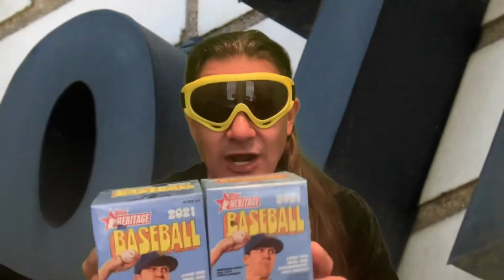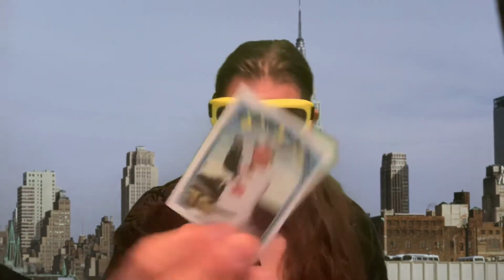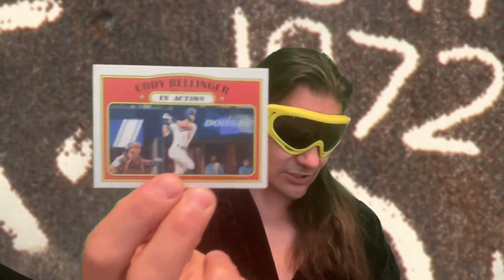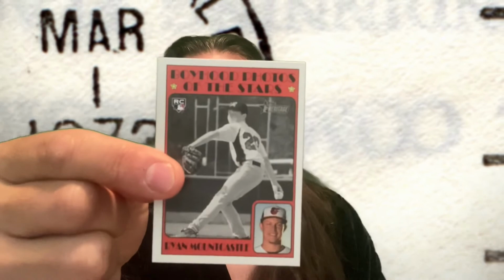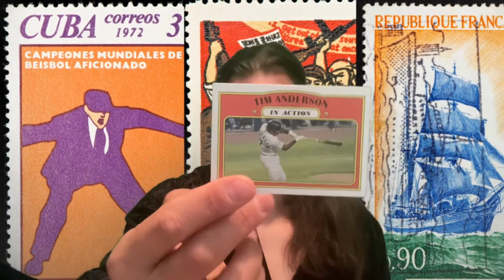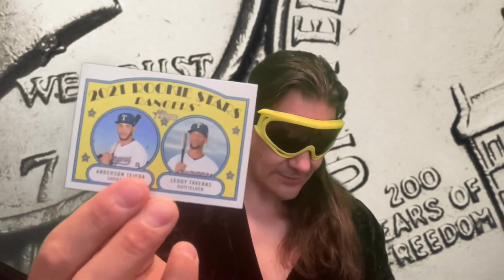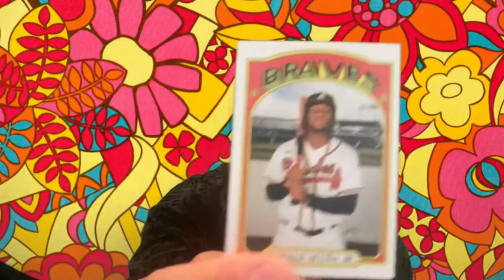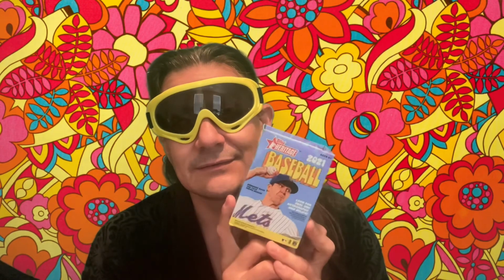🆕 Two Blaster Boxes - 2021 Topps Heritage Baseball - 1972 Design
2 Blaster boxes of 2021 Topps Heritage Baseball Cards - I guess I've just never been a Heritage-type of a dude...I mean it's cool and all, but are any of the major auto manufacturers bringing back their 1972 vehicles as retro?  Pinto?  LeMans? Galaxie? Montego? Comet?  Heck, even the T-bird was lame! LMFAO!!!

You can learn about Two Blaster Boxes - 2021 Topps Heritage Baseball - 1972 Design click:

The video is presenting Two Blaster Boxes - 2021 Topps Heritage Baseball - 1972 Design but also try to cover the following subject:
-what happened in 1972?
-baseball sports trading cards
-rookies

So you wish to find out more about Two Blaster Boxes - 2021 Topps Heritage Baseball - 1972 Design, I did too and here's the the video I made.
Two Blaster Boxes - 2021 Topps Heritage Baseball - 1972 Design intrigued me so I did some research and created this YouTube video .
Our YouTube channel has other similar video clips about what happened in 1972?, baseball sports trading cards and rookies
Now that you have actually viewed our YouTube video about Two Blaster Boxes - 2021 Topps Heritage Baseball - 1972 Design has it assisted?